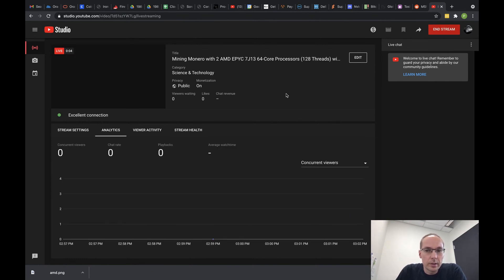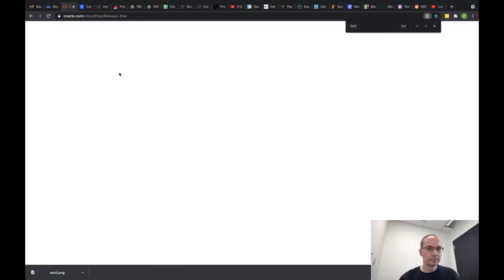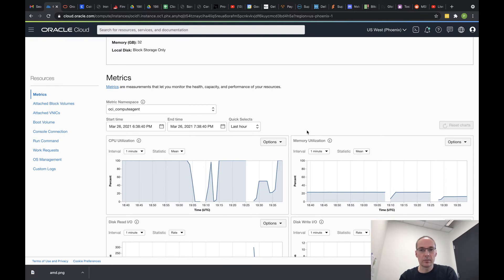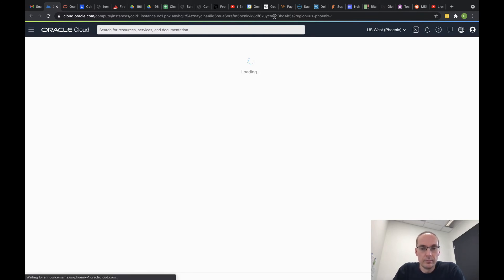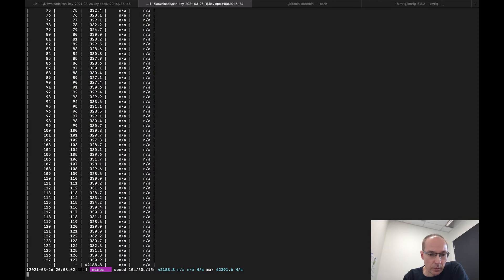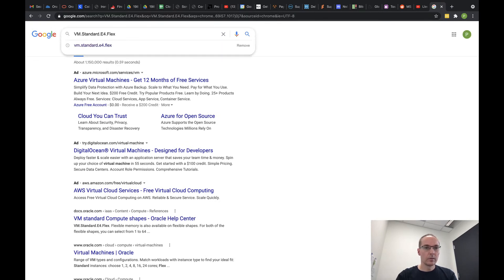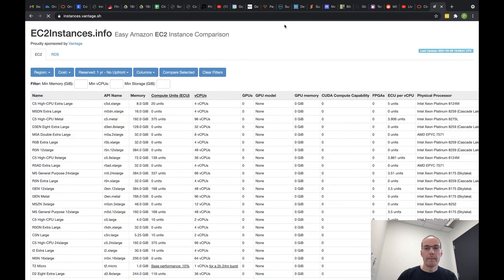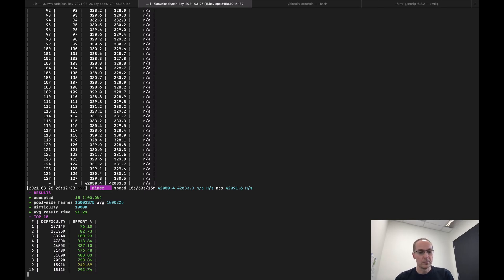Mining Monero with 2 AMD EPYC 7J13 64-Core Processors (128 Threads) with XMRig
It's big.